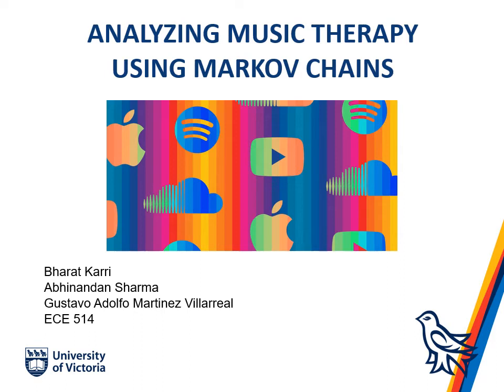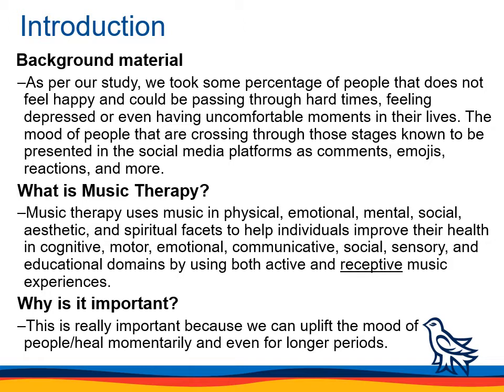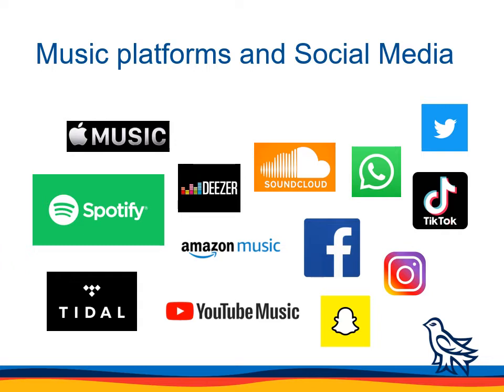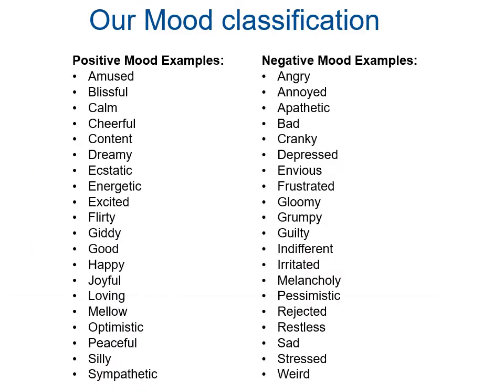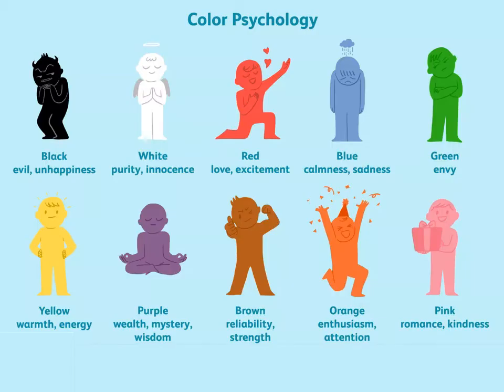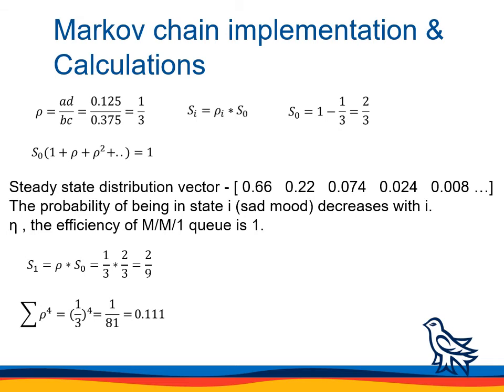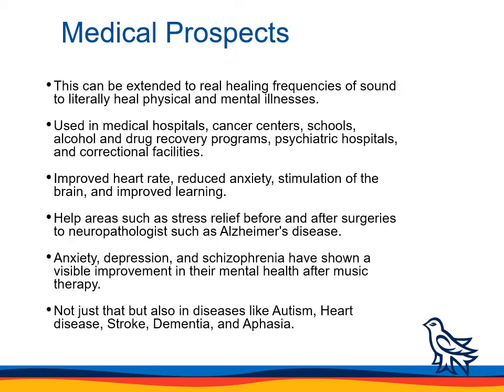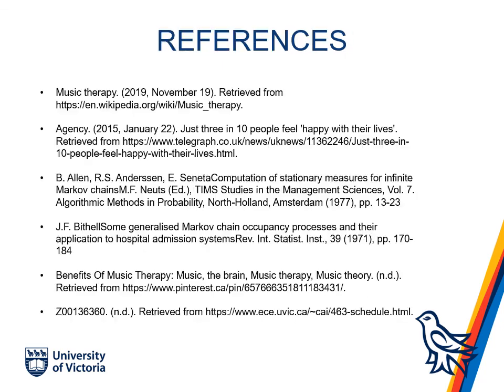Analyzing effects of Music with Markov Chains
We used the networking analysis concept Markov Chain to analyze the effects of music using probability concepts.